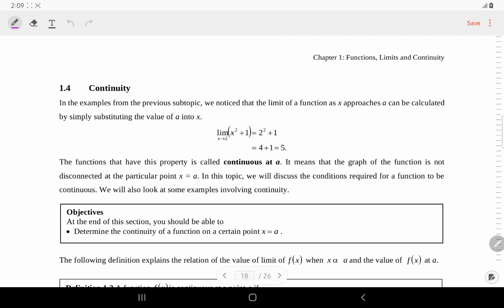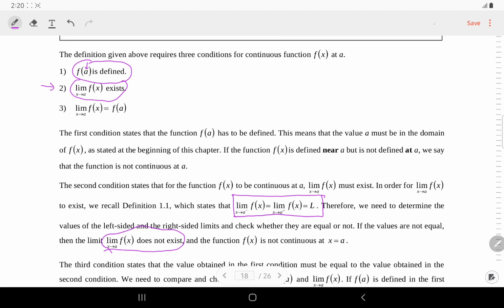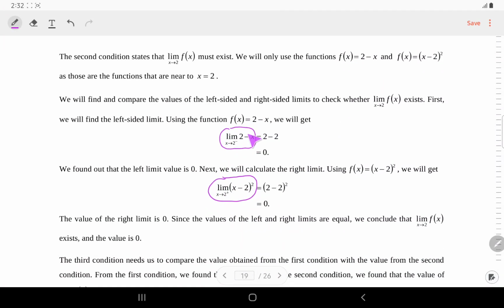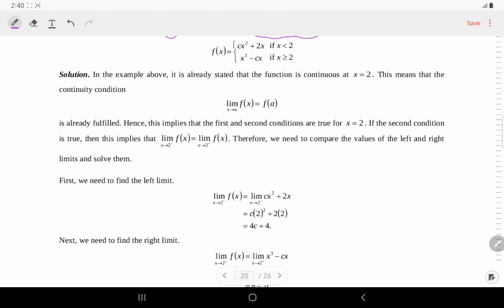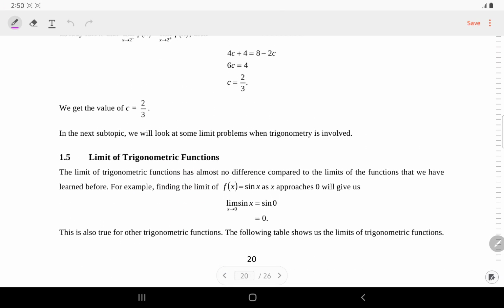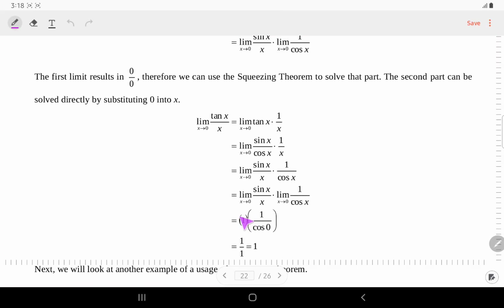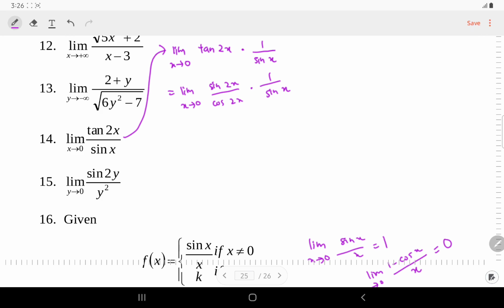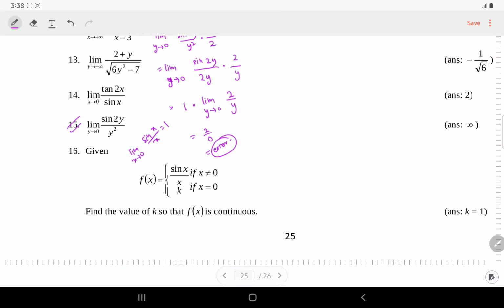week 3 (continuity & limit of trigonometric function)